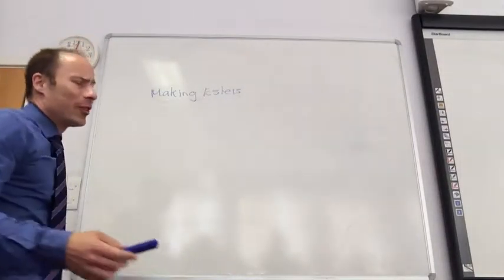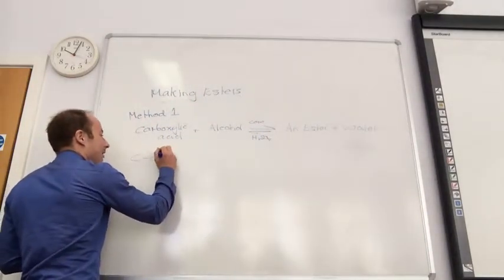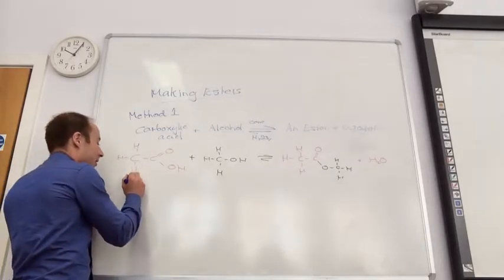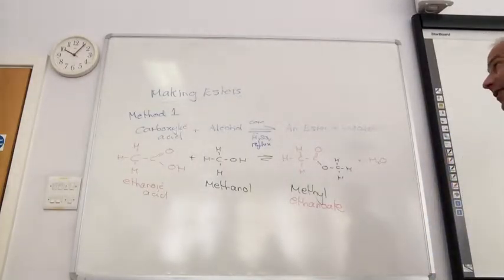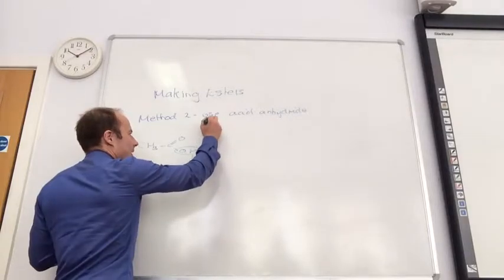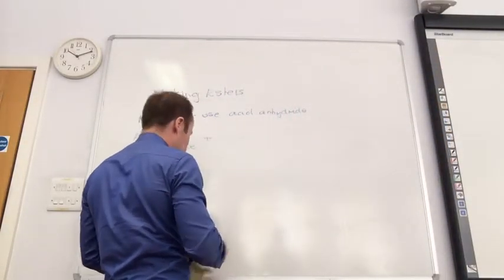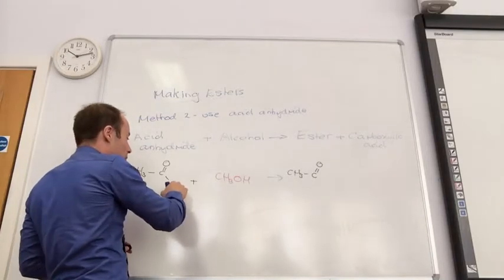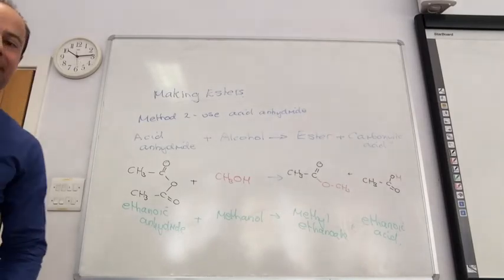Synthesis of esters from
Synthesis of esters using Carboxylic acids and also acid anhydrides